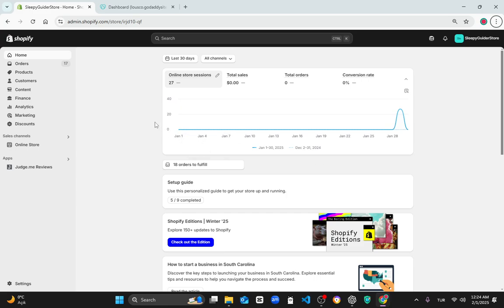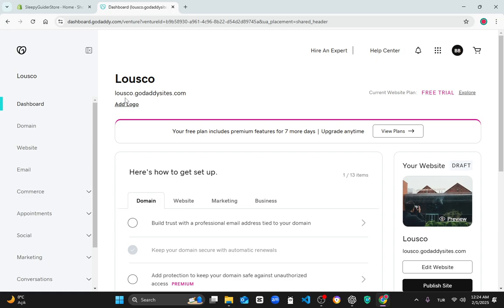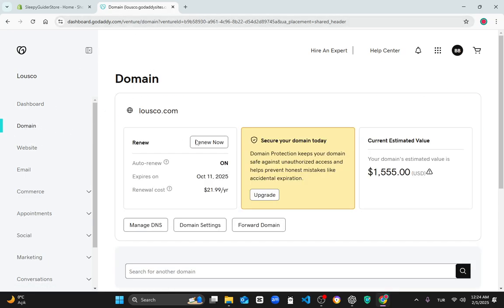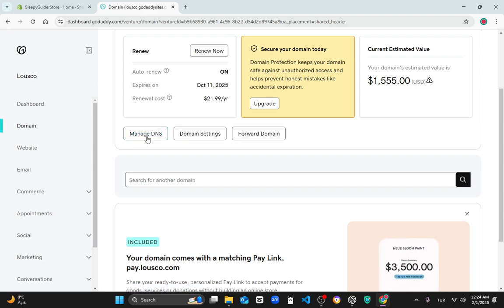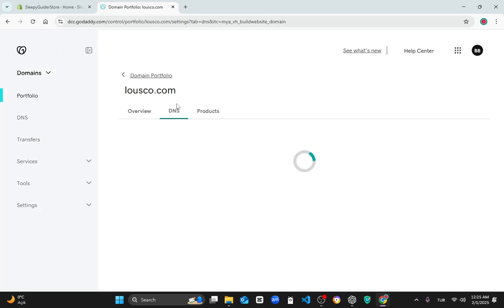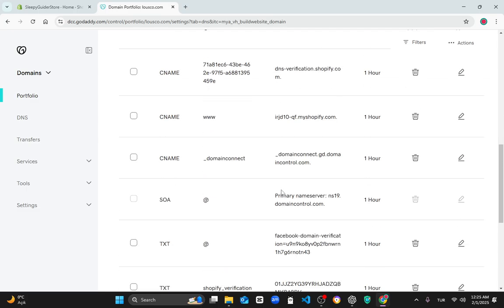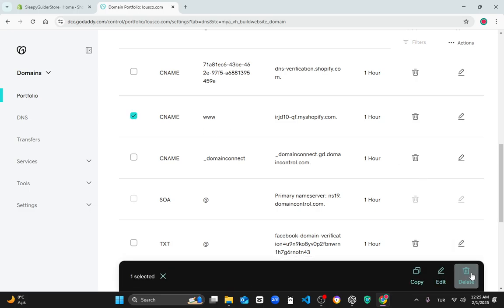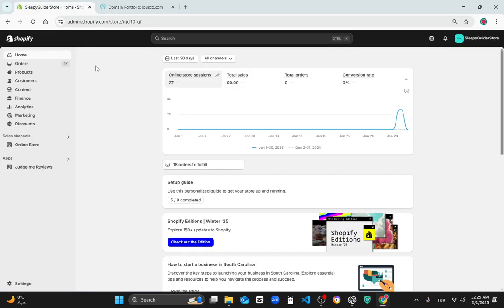How to Remove a Domain from a Closed Shopify Store (Step-by-Step Guide)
Looking to remove a domain from a closed Shopify store? This tutorial will walk you through the steps to disassociate your domain from a Shopify store that’s no longer active, ensuring everything is properly disconnected.

What You’ll Learn in This Video:
✔ How to remove a domain from a closed Shopify store
✔ Step-by-step guide to disassociate the domain from your Shopify account
✔ How to handle DNS settings after removing a domain
✔ What happens to your domain and store data after disconnection
✔ Best practices for managing domains when closing a store

Why This is Important:
Removing a domain from a closed Shopify store ensures that the domain can be used for a new store or project, without any confusion. It’s also essential for keeping your business account clean and preventing any unnecessary charges.